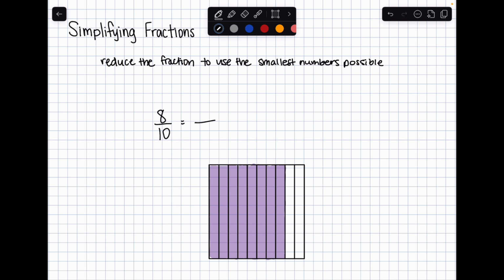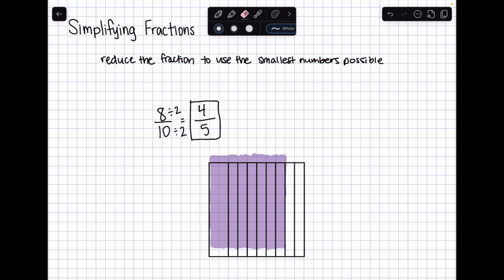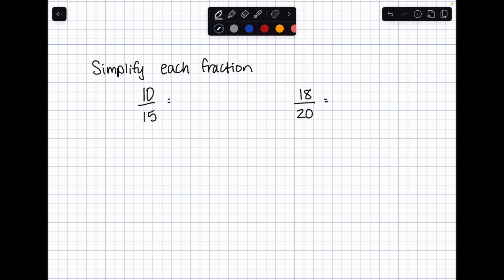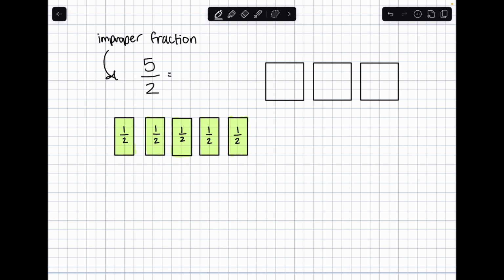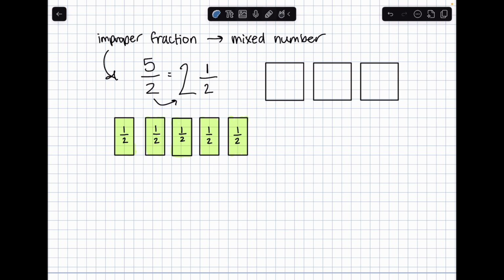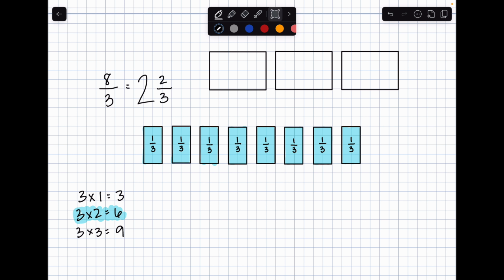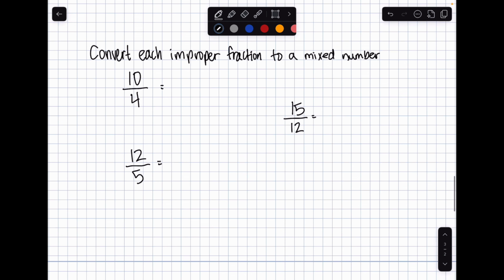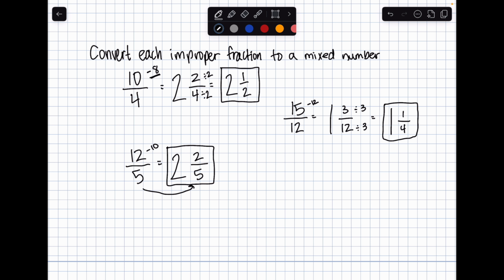Simplify Fractions & Convert Improper Fractions to Mixed Numbers | Models & Explamations | 5th Grade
Struggling with simplifying fractions or converting improper fractions to mixed numbers? In this video, I’ll explain the process using models so you can truly understand what’s happening when we simplify and convert fractions.

✔️ Simplifying fractions by finding the greatest common factor (GCF)
✔️ Using visual models to show what simplifying fractions really means
✔️ Converting improper fractions to mixed numbers step by step with explanations
✔️ Converting mixed numbers back to improper fractions
✔️ Practice problems to reinforce learning

Perfect for 5th graders, parents, and teachers looking for a clear and visual way to understand fractions!